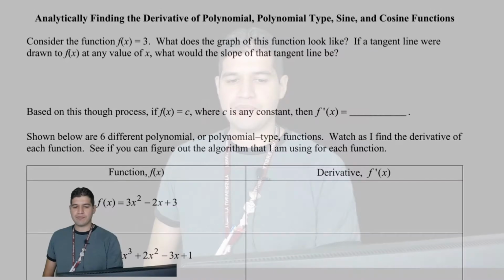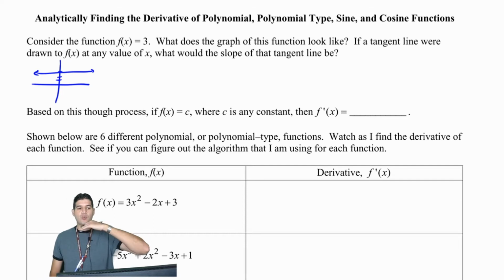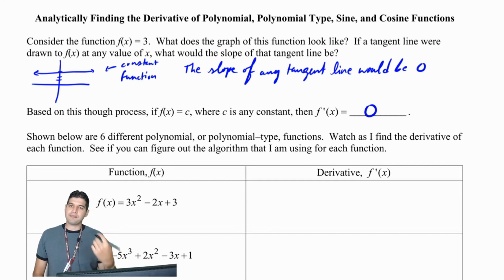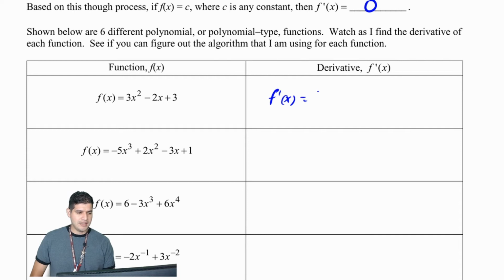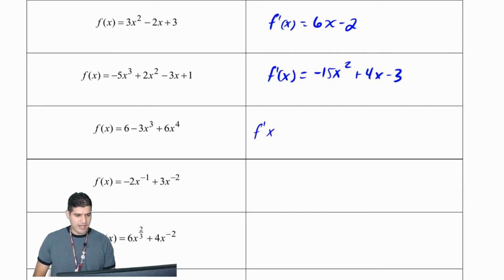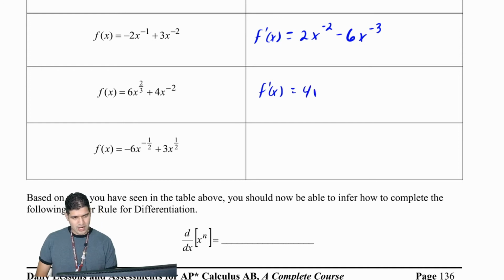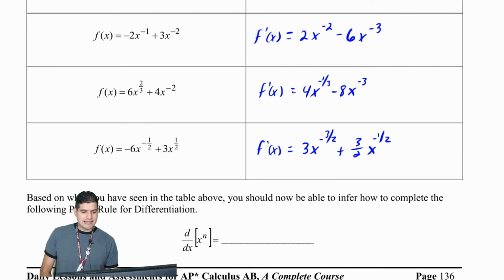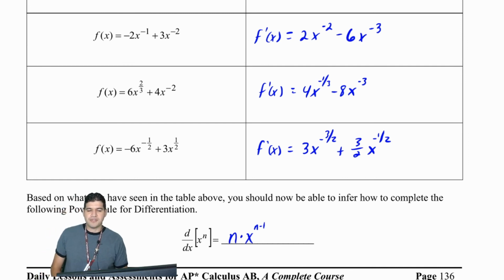2.3a Derivatives of Polynomials | AP Calculus